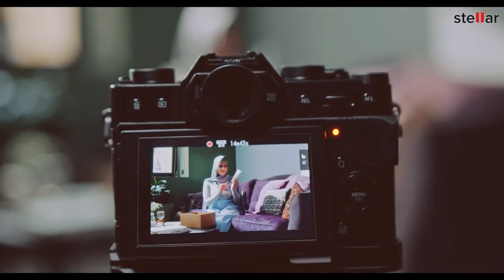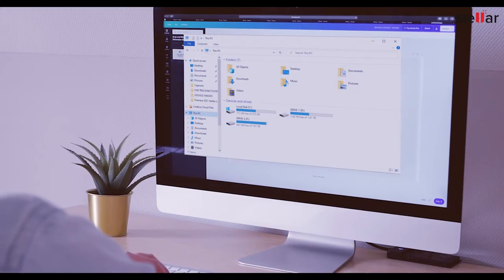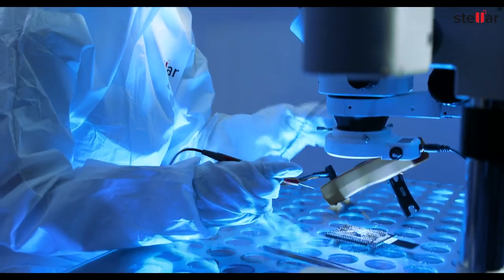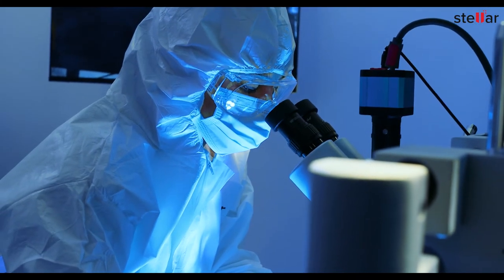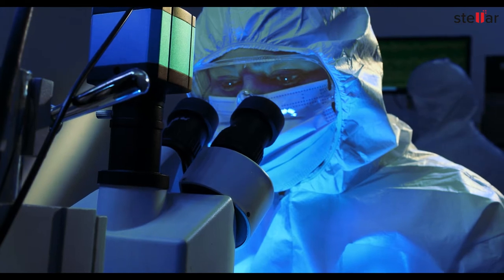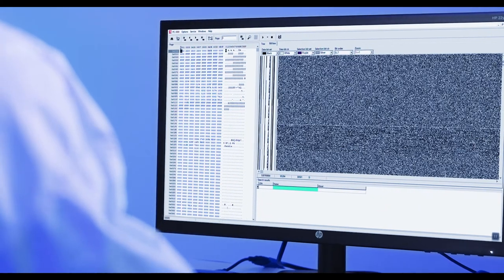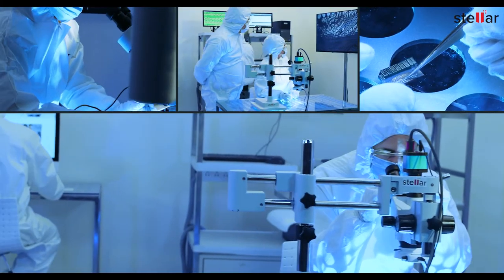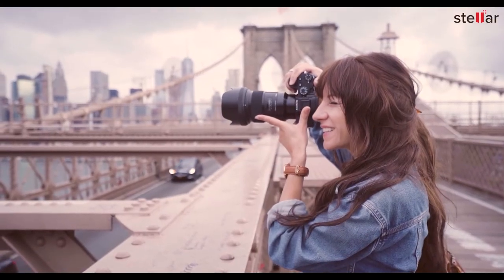Memory Card Process Video Stellar Data Recovery Pvt. Ltd